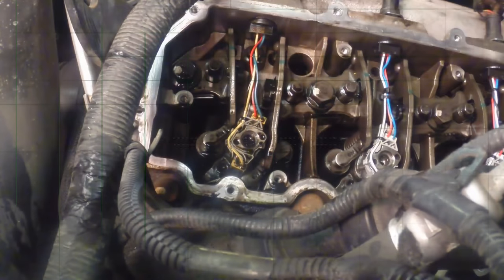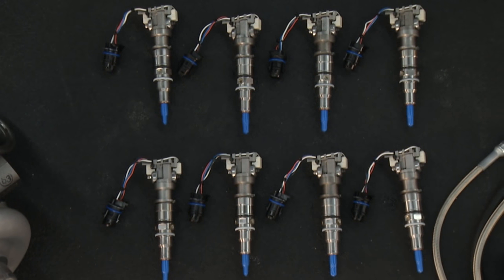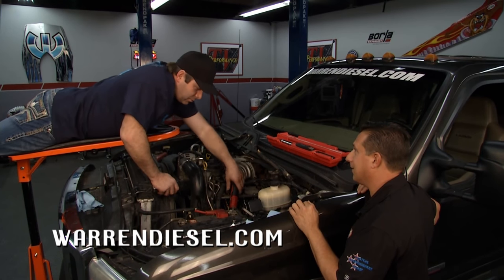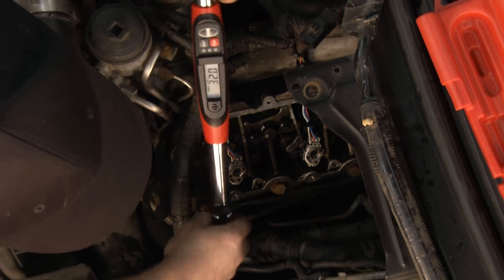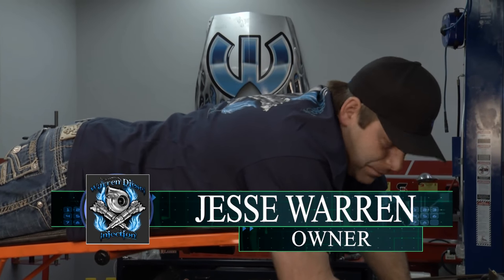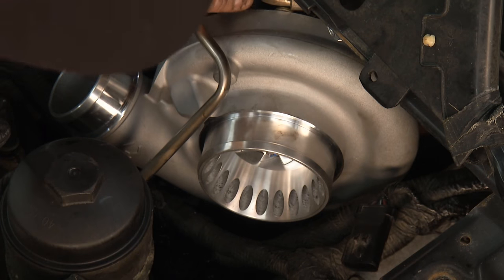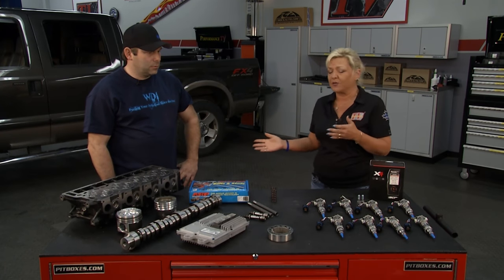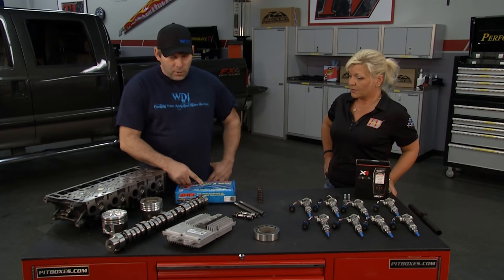Performance TV - Ep 1807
Performance TV - Episode 1807 - Jesse from Warren Diesel gives the low down on upgrades for diesels from injectors to turbos.